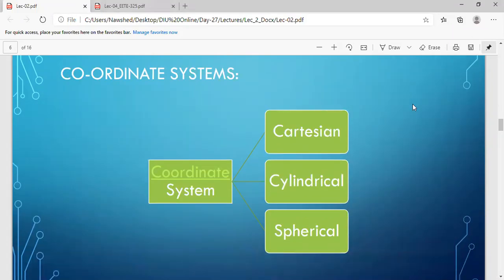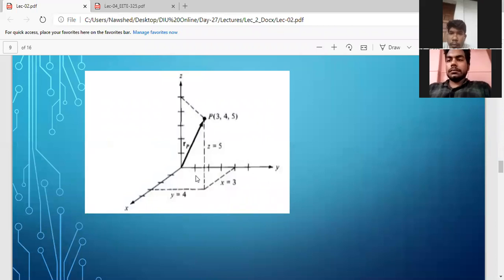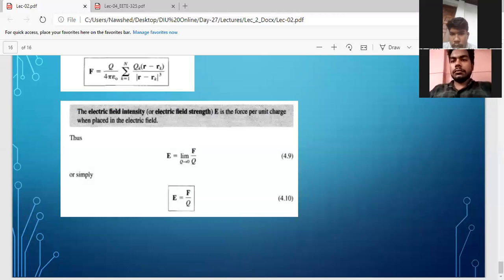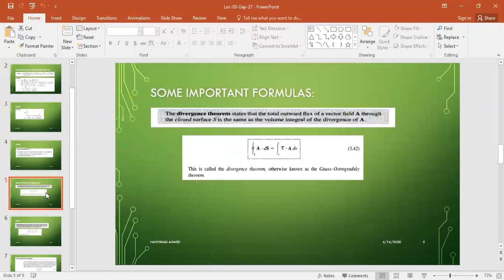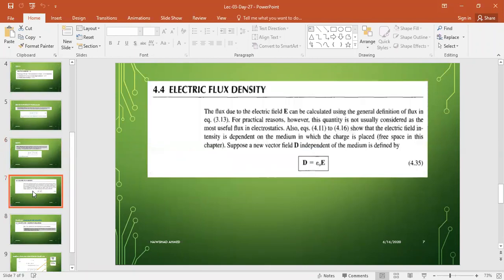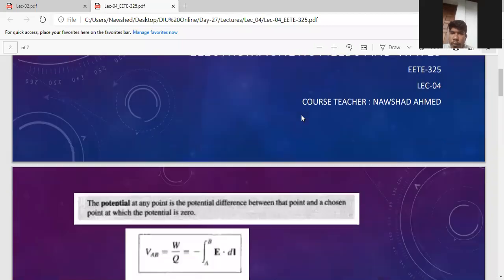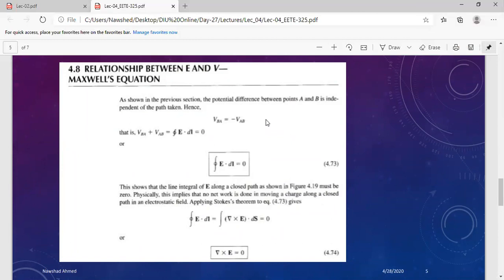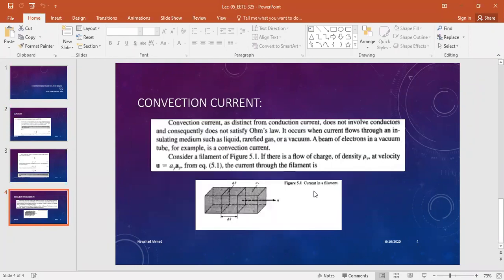Revision for previous classes Lec-01 To -04 _EETE-325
this class is not today's class but its just remembering the previous classes since it was pasted one month.